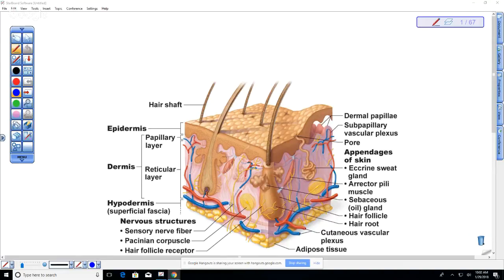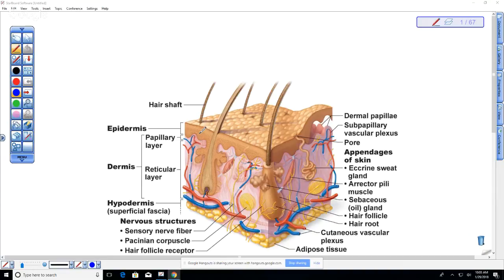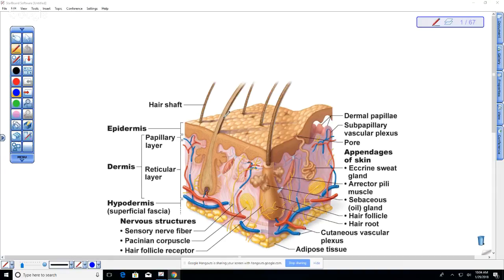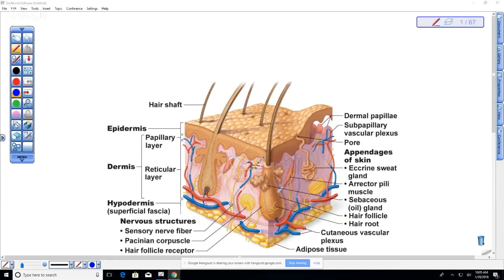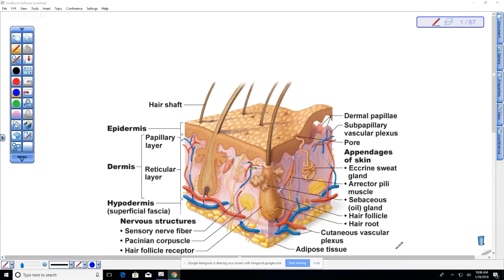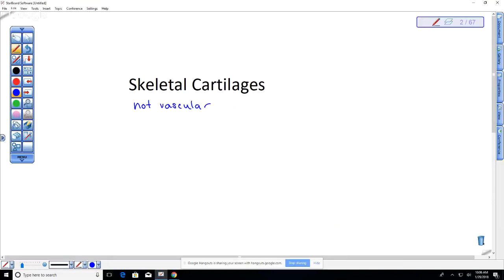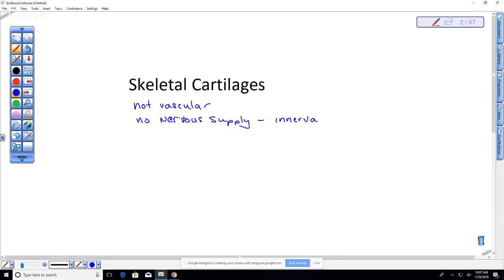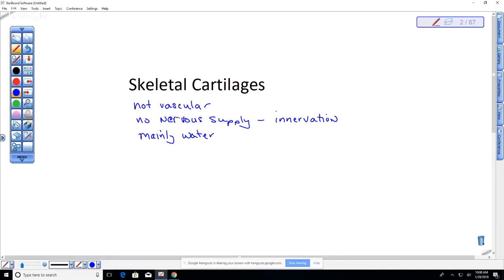BI 231: Intro to skeletal Cartilages and Bones